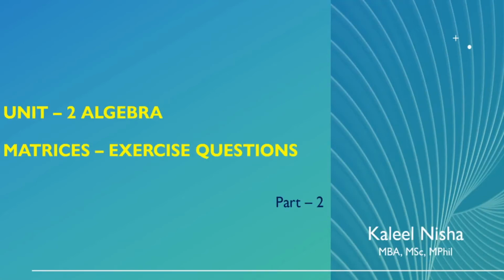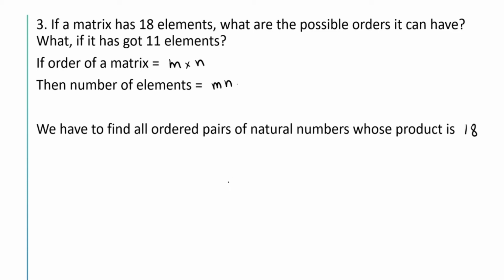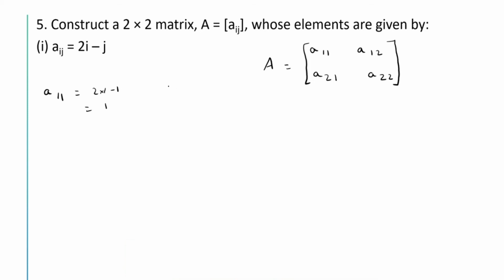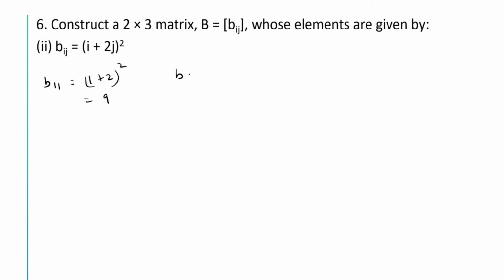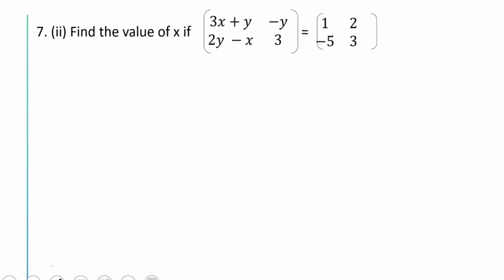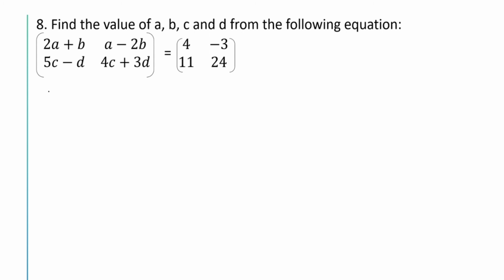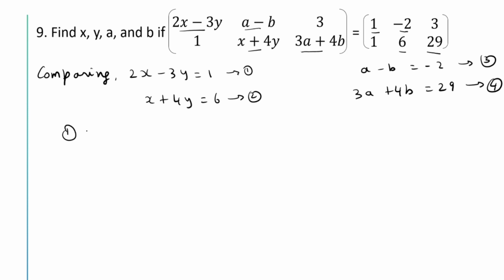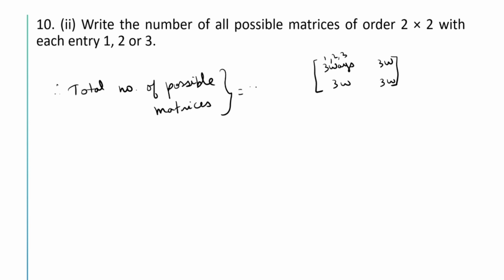Matrices | Unit – 2 | Algebra | Part – 2 | CBSE Class 12 Applied Maths | 2021 – 22 Curriculum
In this video, the questions in Exercise 4.1, Chapter 4, Matrices from the book, ‘Applied Mathematics’, Class XII, (Volume I) by M. L. Aggarwal and Neeraj Raj Jain are solved with explanation.